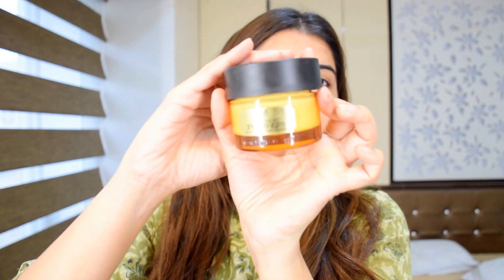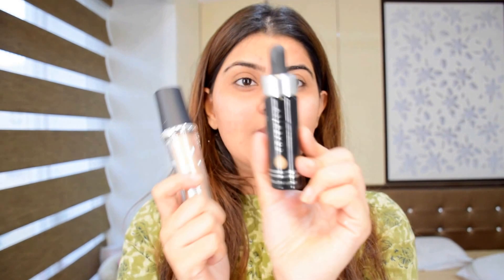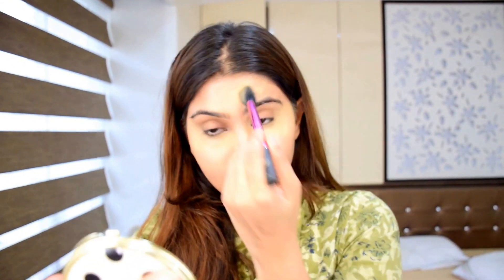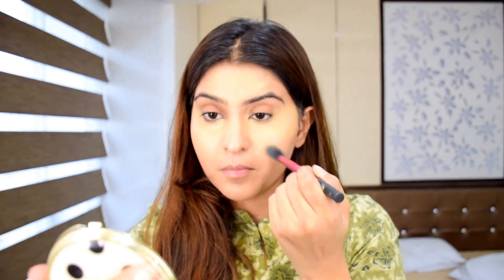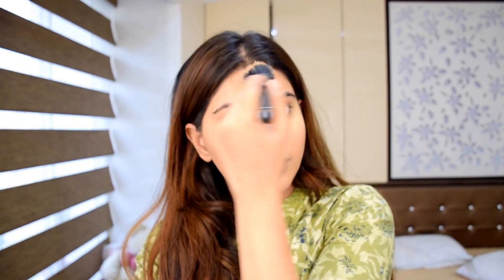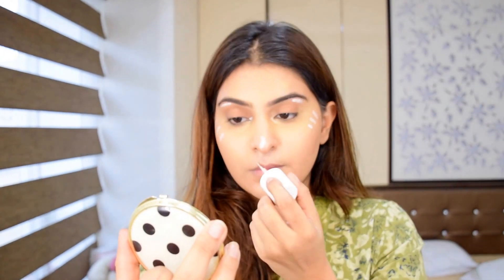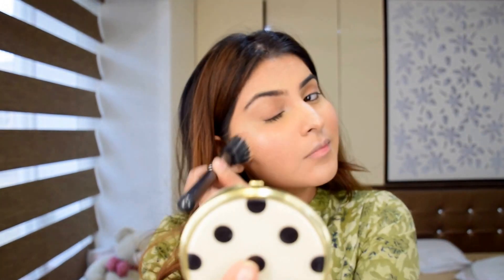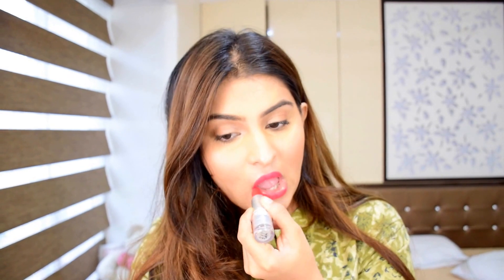Get Ready With Me Makeup Video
Hi Everyone today i just thought i would do something different so i decided to film Get Ready With Me video since i was going out with my family i decided to film it

Products used:
Face:
The Body Shop oils of life moisturiser
custom cover drops from cover fx :N40
kevin aucoin in sx10
Ben Nye Banana powder
The Body Shop Honey Bronze No:2
Makeup Revolution Mono eyeshadow in shade Mono

Eyes:
Avon Supershock Mascara

Lips:
Lame Enrich matte (shade:Pm10)